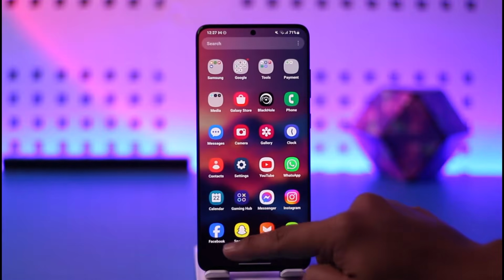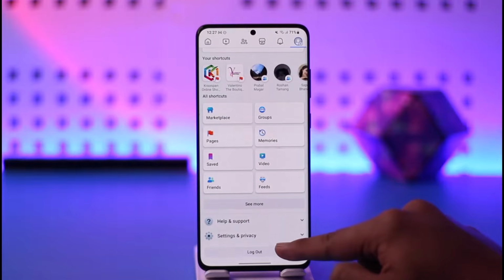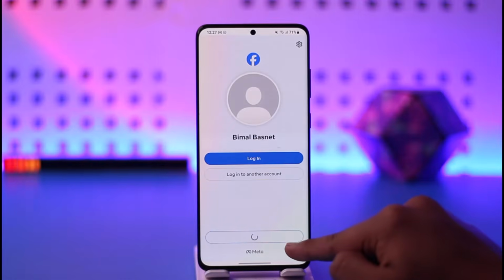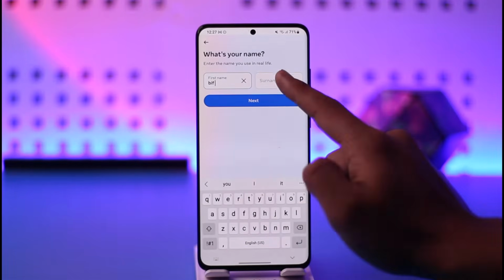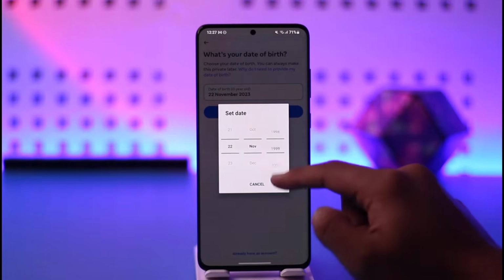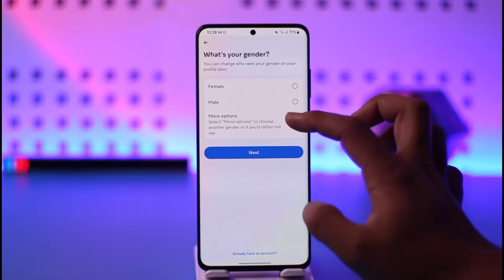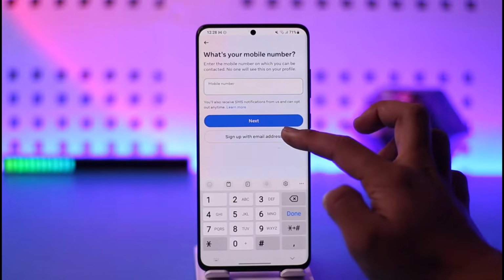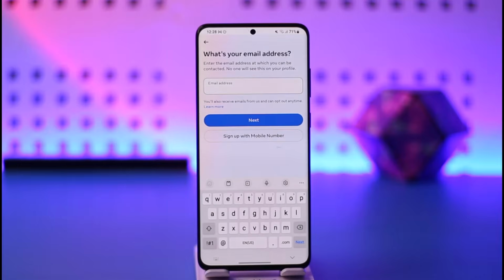How to Make Another Account on Facebook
. This video guides you through an easy step-by-step process to make another account on Facebook. So make sure to watch this video till the end.

~ Chapters:
0:00 Introduction
0:11 Make Another Account
0:58 Conclusion